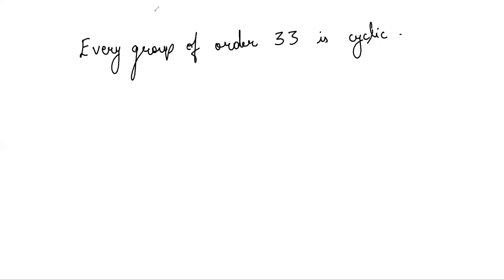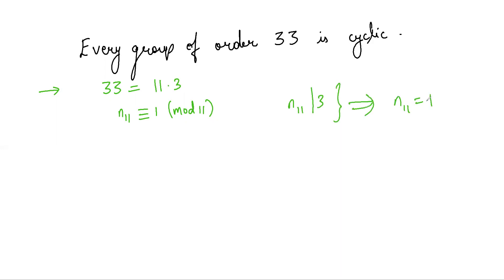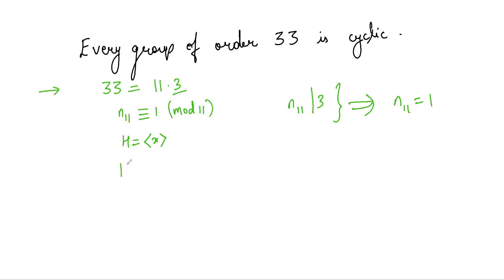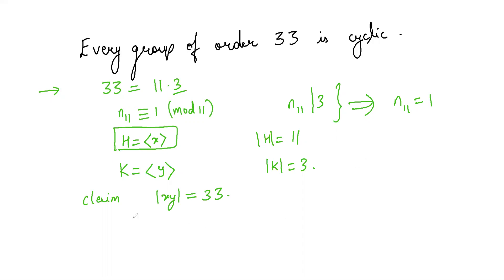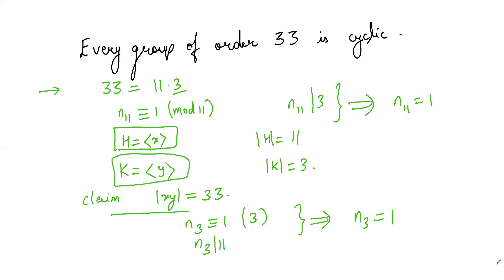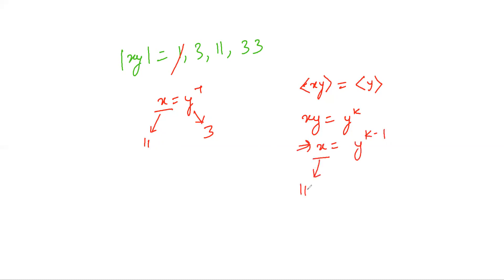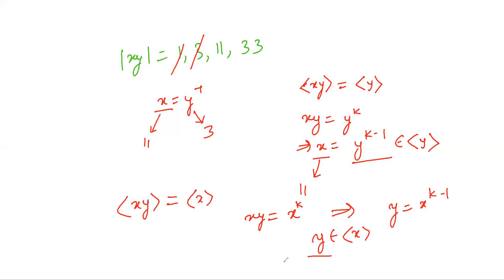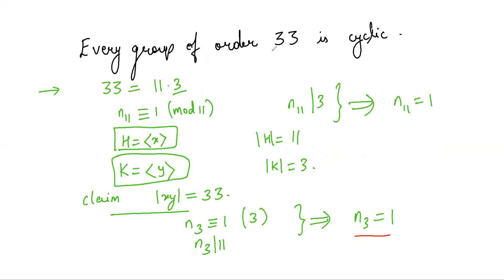Every group of order 33 is cyclic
In this video, we look at an application of Sylow's Theorem to prove that every group of order 33 is cyclic.